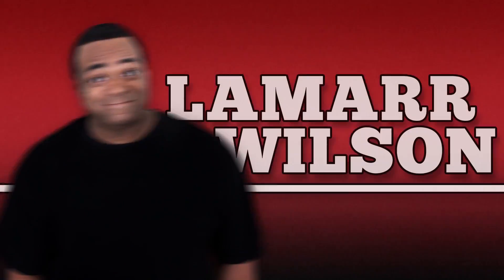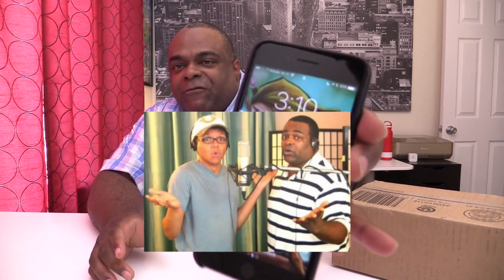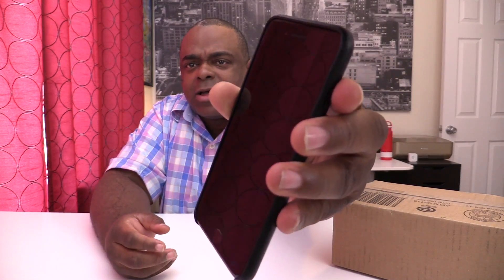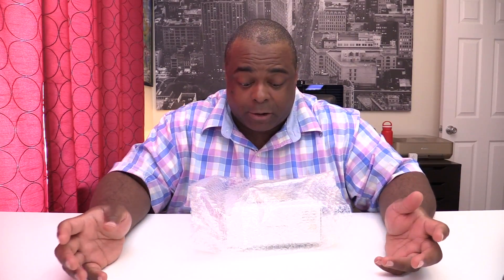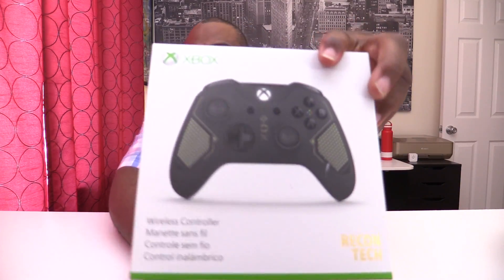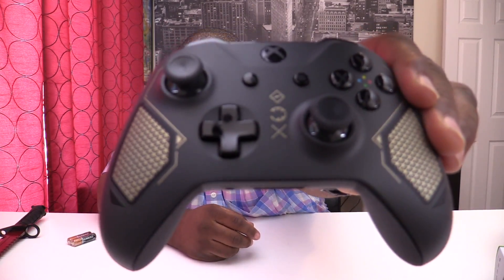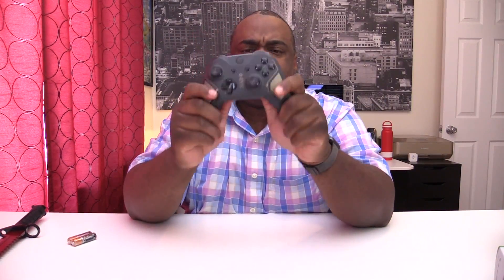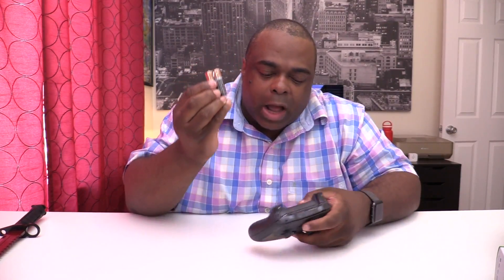YET ANOTHER Xbox Controller! [Recon Tech Special Edition]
I unbox the Recon Tech Xbox controller & vlog about my phone being fixed from yesterday's video!
Recon Tech Special Edition Controller Thanks Xbox division for sending me this!

PopSocket (Blue Nebula)

Here are the cameras I use in my current videos

Unless stated, there are no paid product endorsements in this video. • Gaming • Lifestyle • Fun Some products I use to make videos